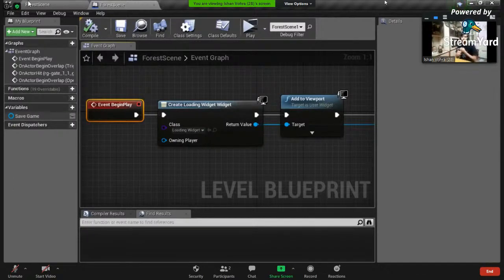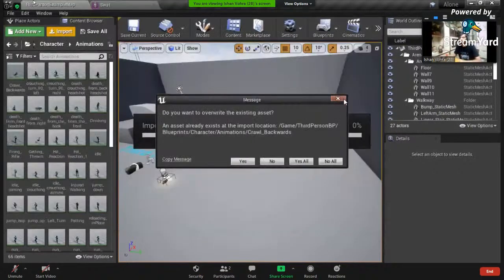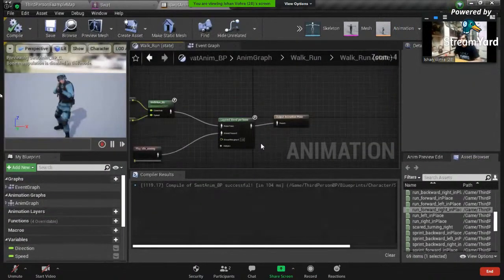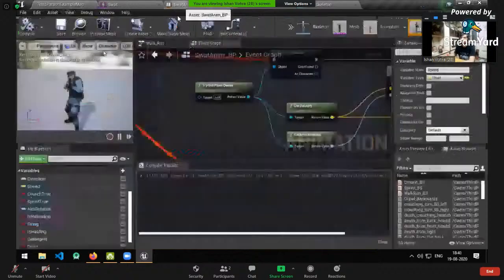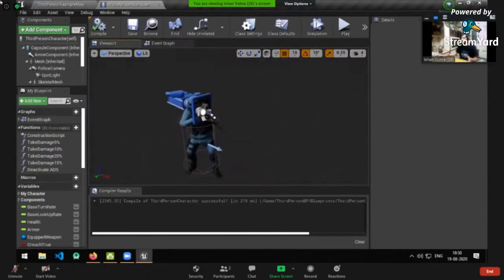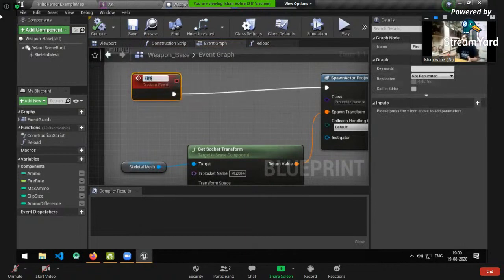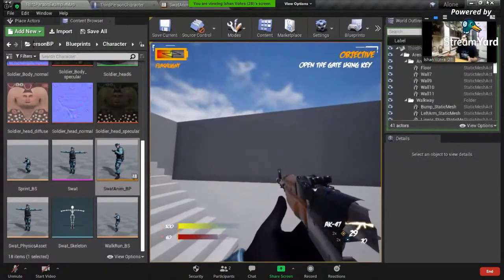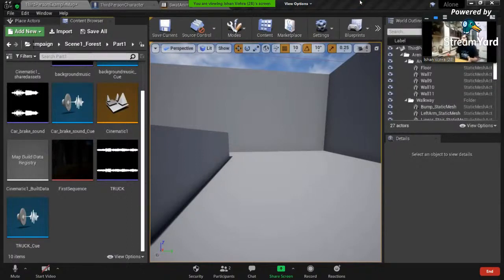GAME DEVELOPMENT MASTERCLASS DAY 4